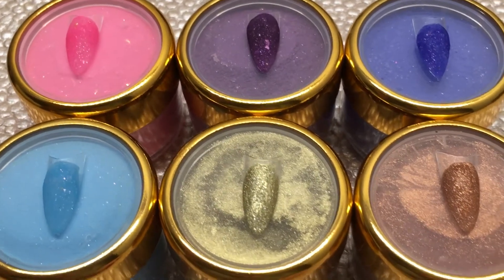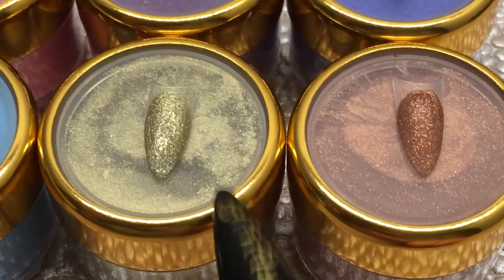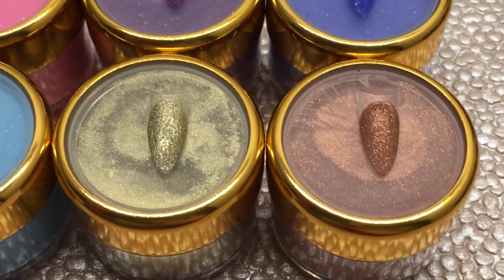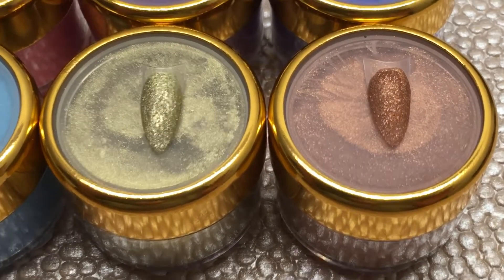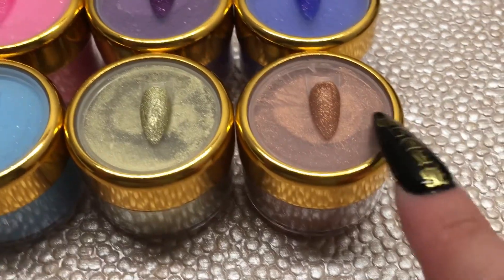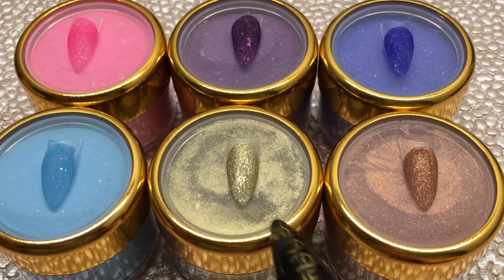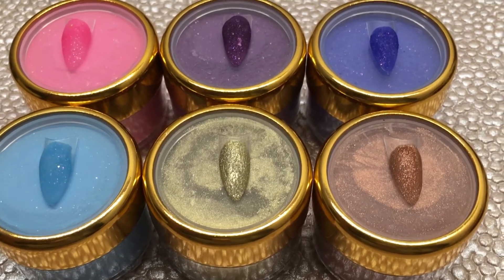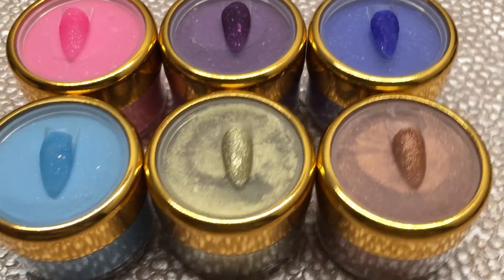Sold-Acrylics.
Interested in metallics at 1oz each they are $16 shipping is $2.86

The collection is $35 shipping is $2.86